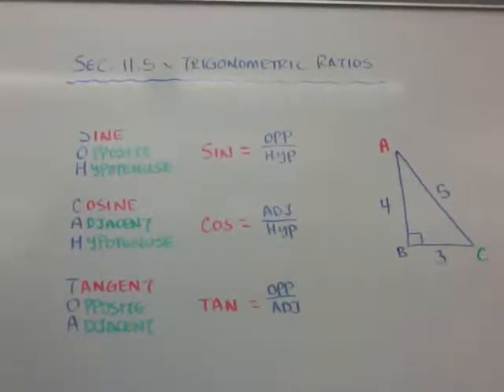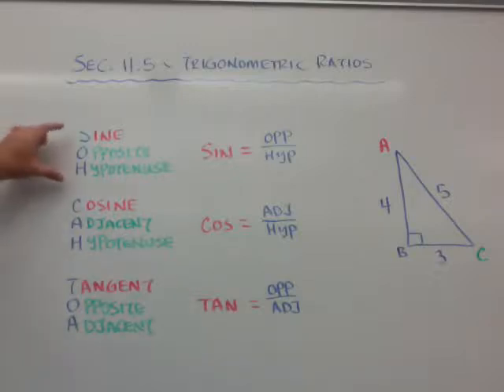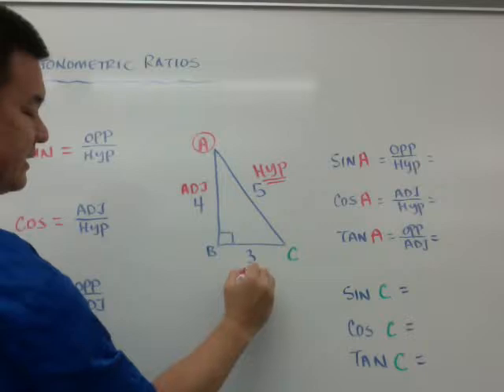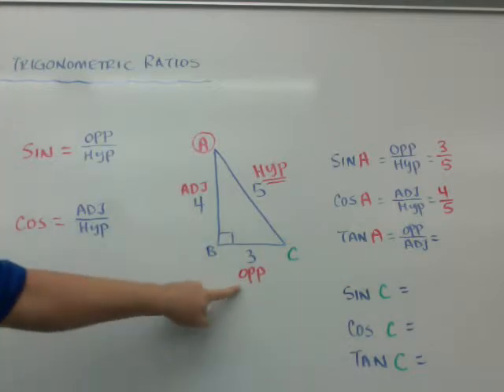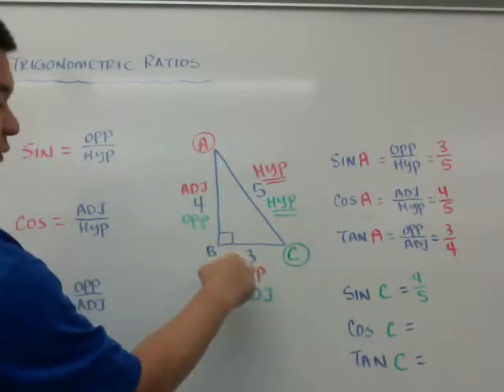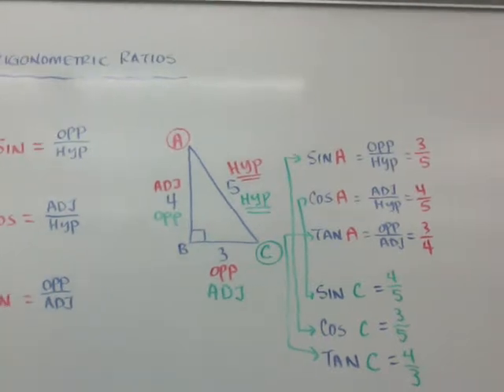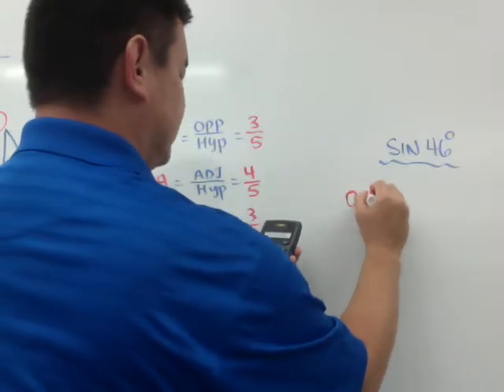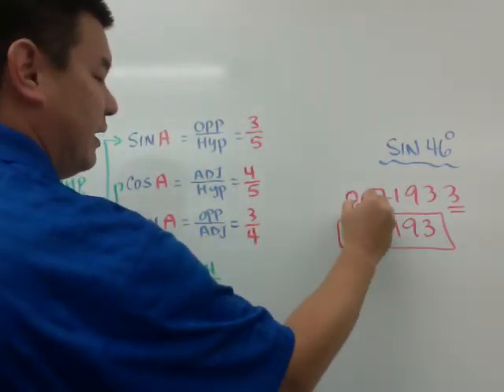Sec 11.5 - Trigonometric Ratios